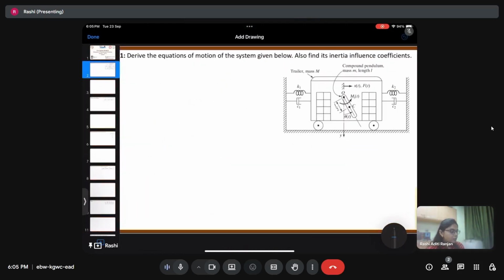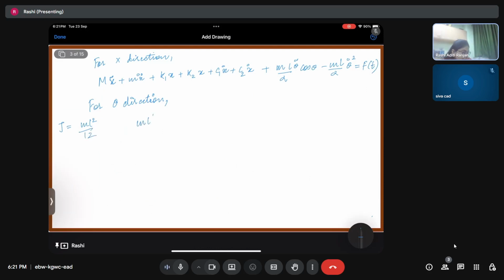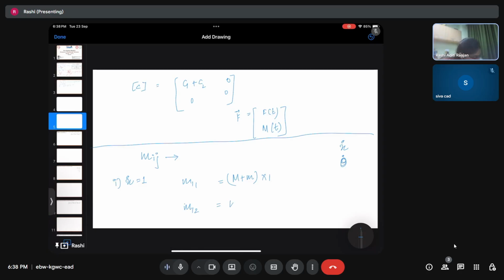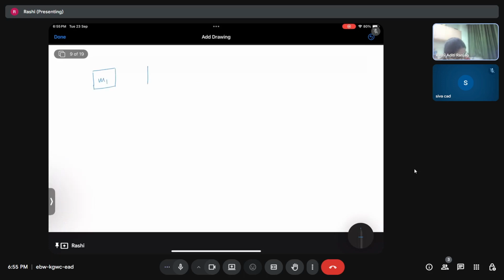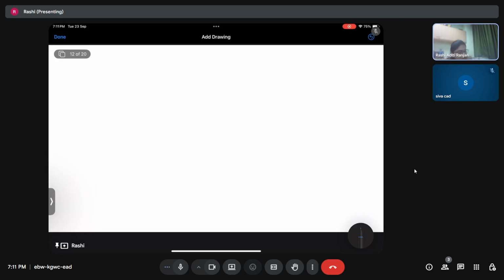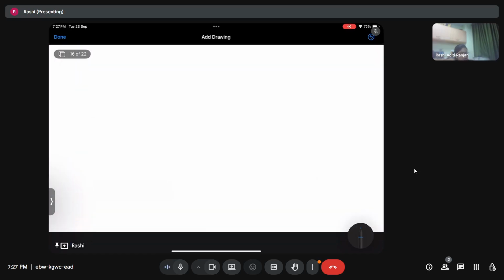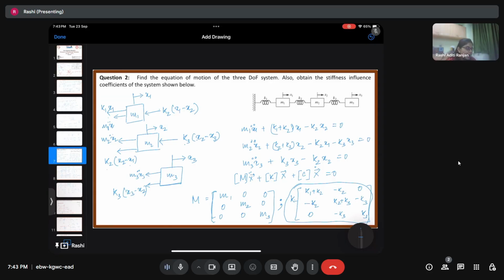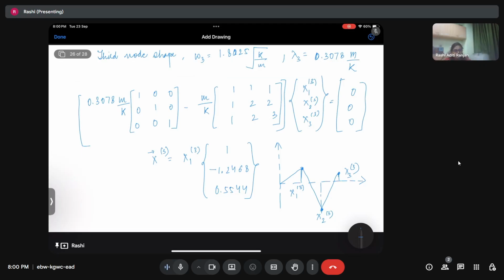Week 9 Live session: Elements of Mechanical Vibration (noc25-ae17)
This video is the recording of live session of the NPTEL course Elements of Mechanical Vibration (noc25-ae17). The questions are related to multi degree of freedom system, influence coefficients, eigen value, modal frequency and mode shapes.